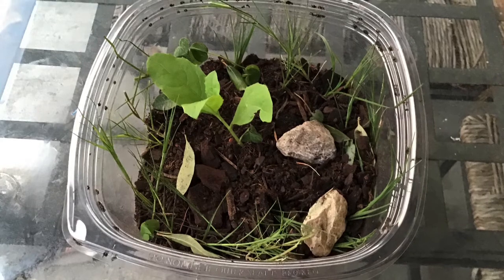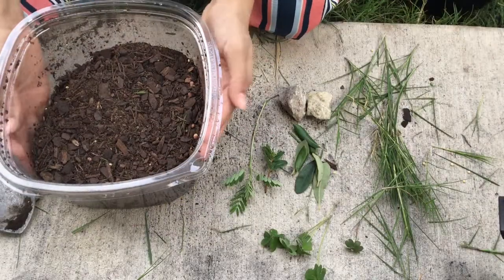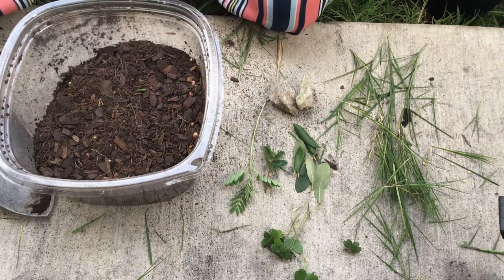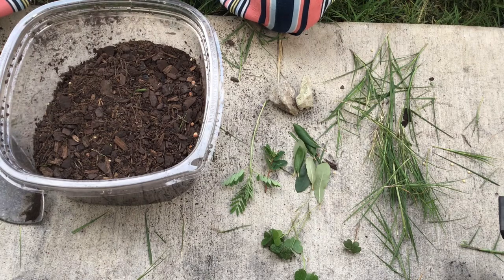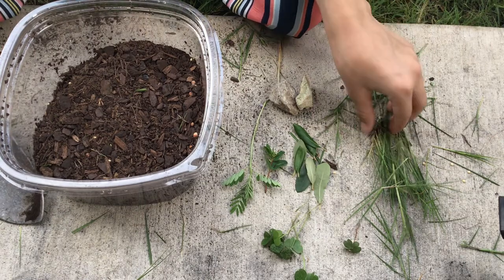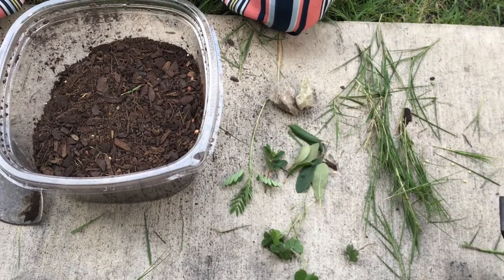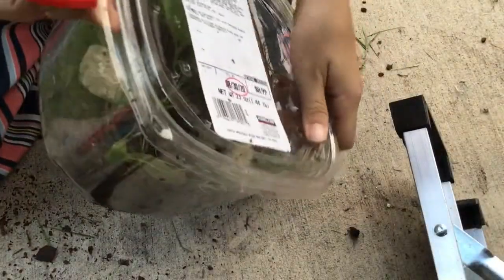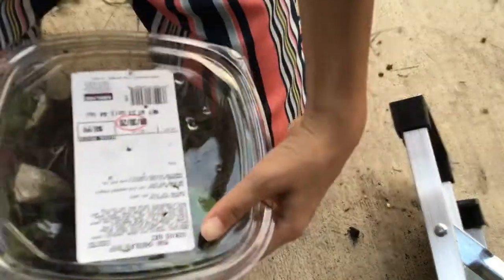Bug Habitat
Are you bored? Well here is a fun creative activity that you can do at home.